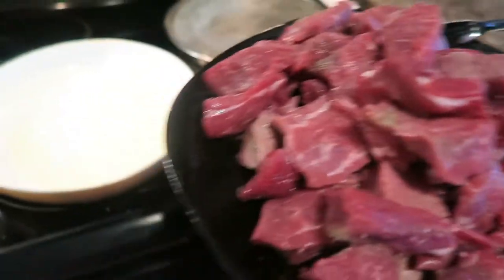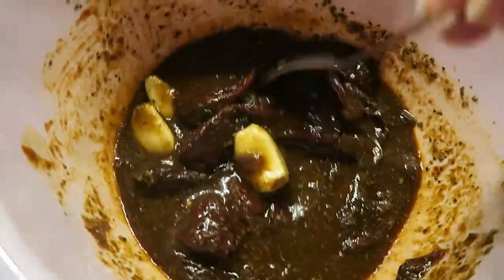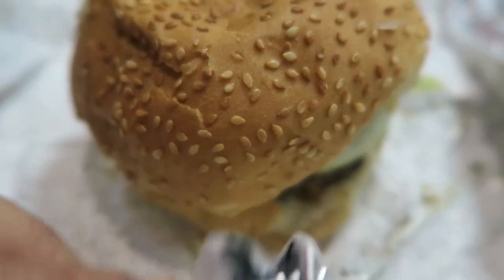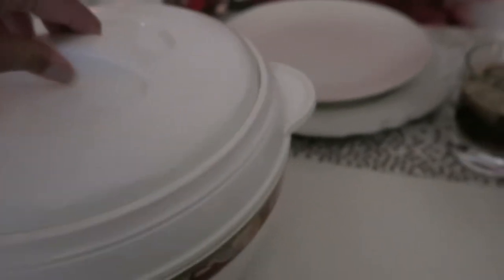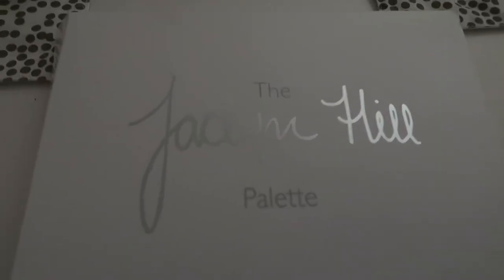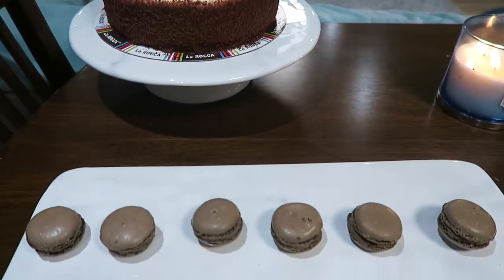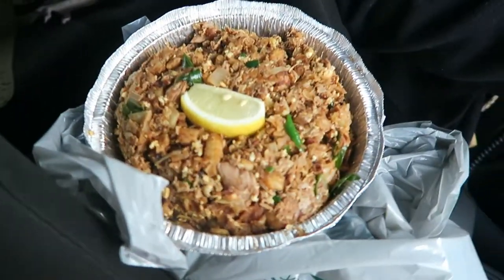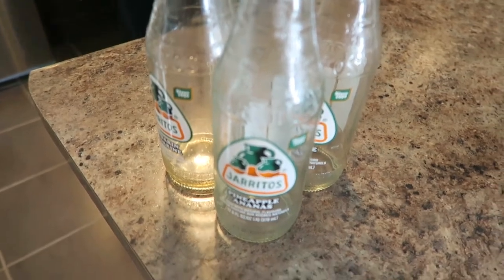COME COOK WITH ME AGAIN! | EPISODE 22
Hi friends!

With the changes coming from YT, I'm thinking of shifting my videos mostly toward Instagram. Let me know your thoughts, do yall like the vlogs or should I just focus on the makeup videos on insta?

xoxo

xo,

Anisa